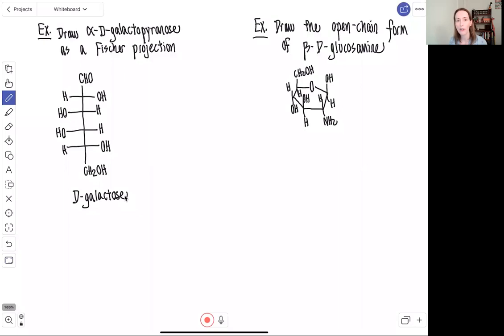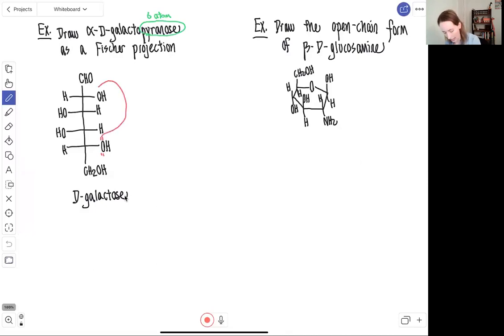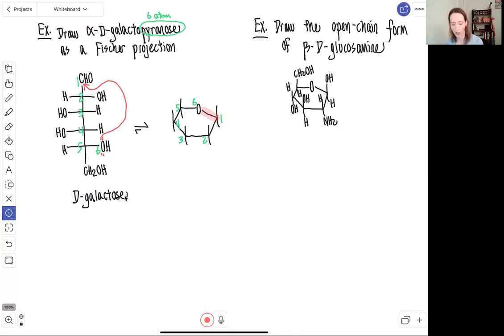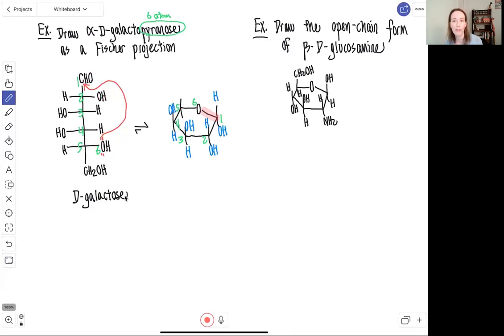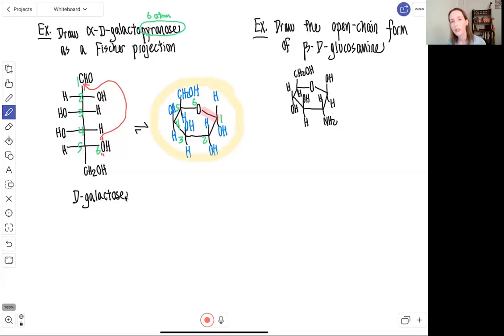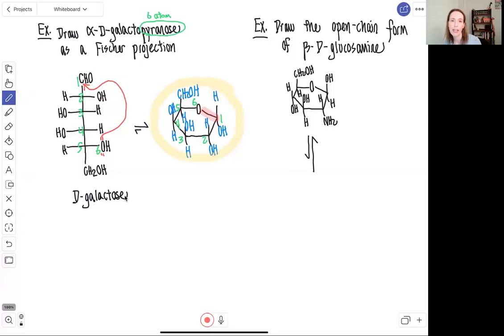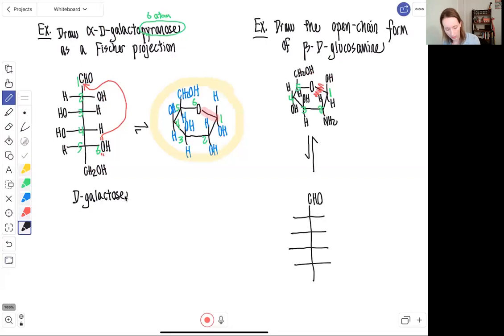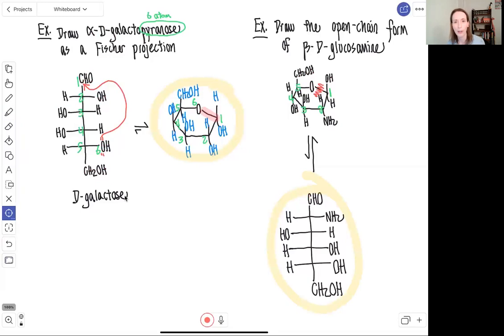CHM4930 Exampless of Converting Open Chain and Cyclic Monosaccharides 081920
This video features two example problems of converting open chain to cyclic monosaccharides and vice versa.